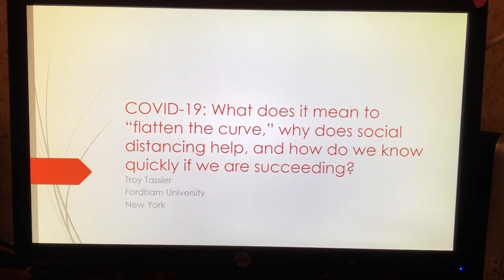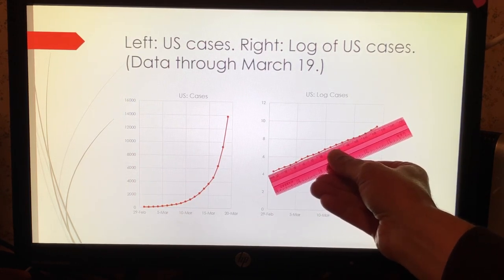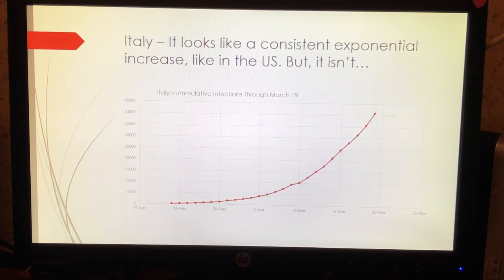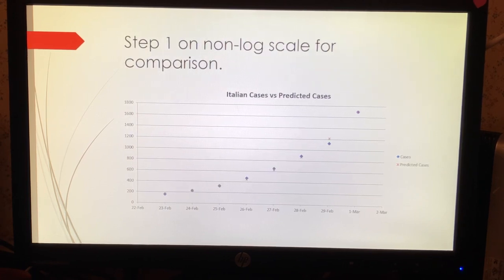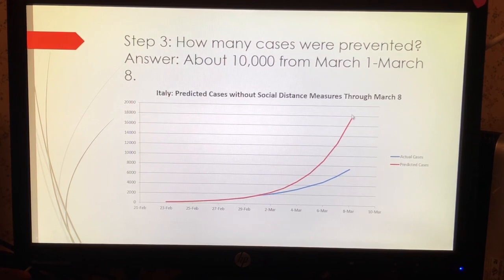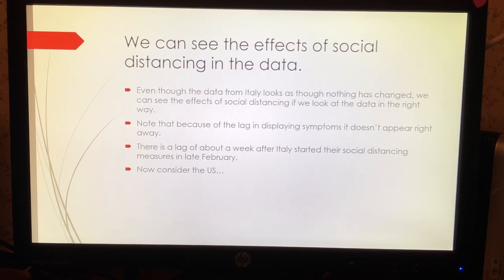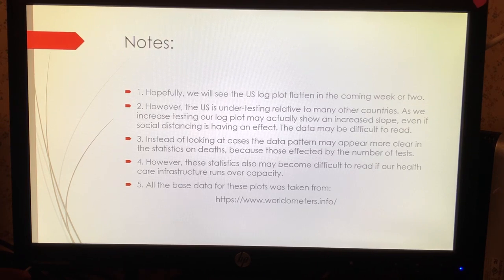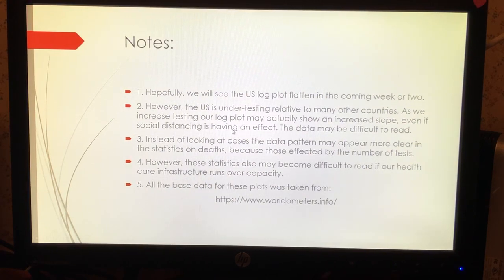Understanding COVID-19 (coronavirus): Part 5–The effect of social distancing in data.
In an effort to increase understanding of the COVID-19 pandemic I am creating a series of 10-15 minute videos that: 1) explain some basic topics of epidemiology (3 videos) and 2) examine the evolving data as the pandemic develops through the lens of these basic epidemiological principles. This is the fifth video. It answers the question: what would have happened in Italy without social distancing? In previous videos, Part 1 explains S-I-R models. Part 2 explains the concept of a reproduction number, or R. Part 3 explains herd immunity. Part 4 discusses the concept of flattening the curve, how to look at data using logarithmic scale, and how the effect of social distancing can be identified in epidemiological data.